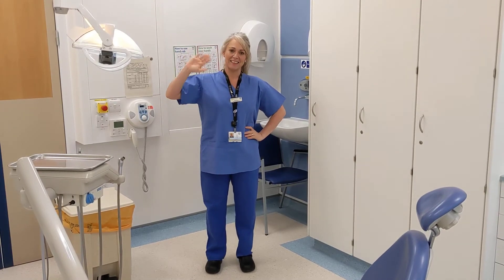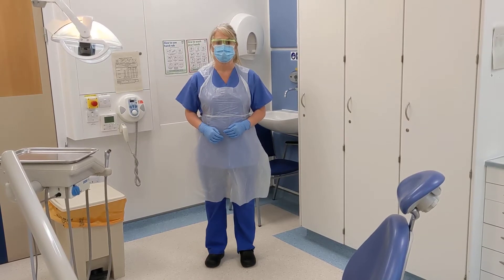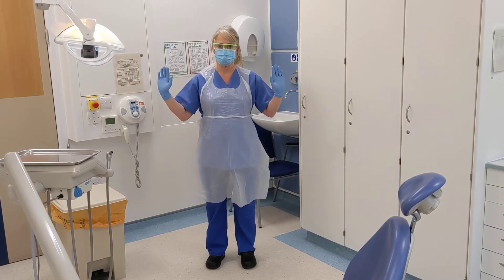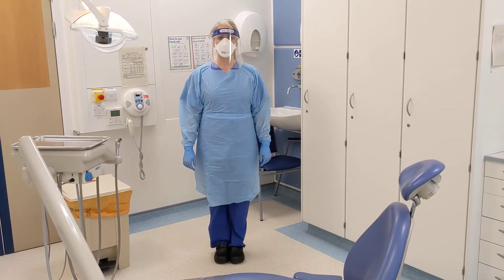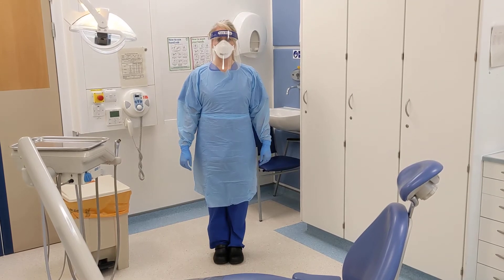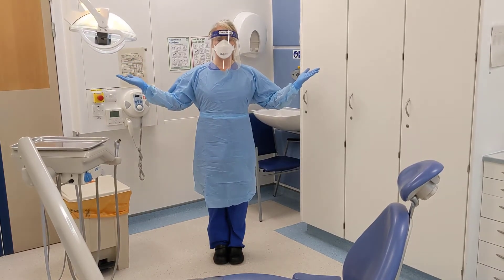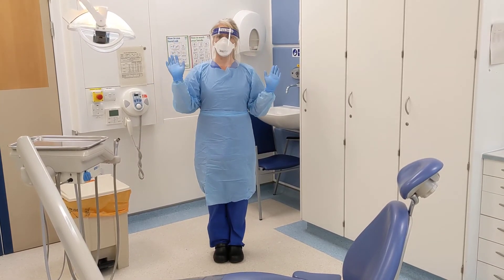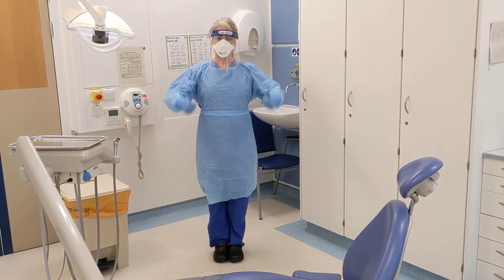Information for children: Visiting the dentist during Covid-19 outbreak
Visiting the dentist might look a bit different now if you need fillings or certain types treatment due to the current pandemic.  To help children understand that we are just the same caring dental teams under all the personal protection we have produced a short video explaining what they should expect.